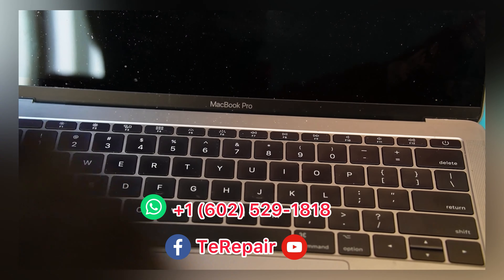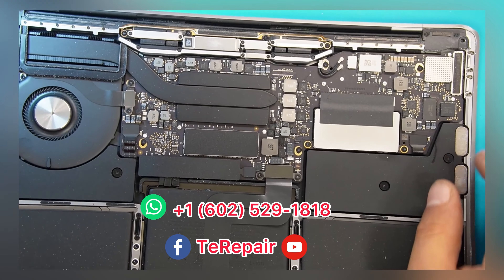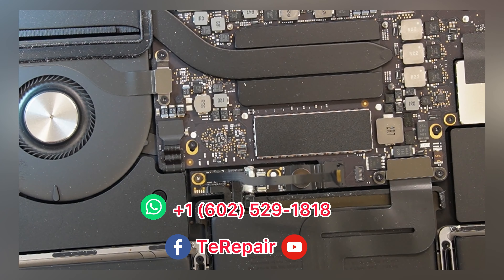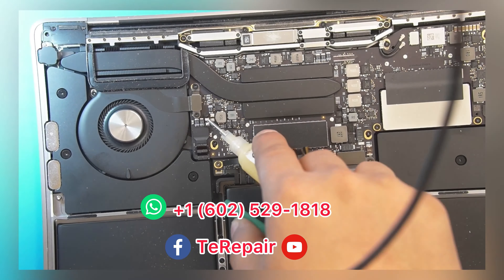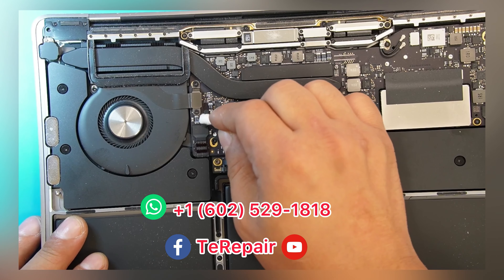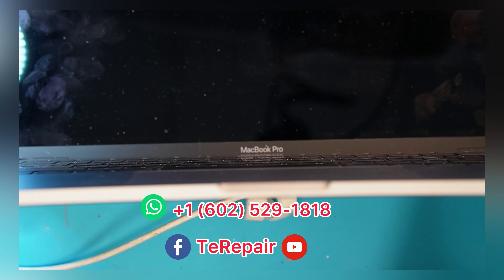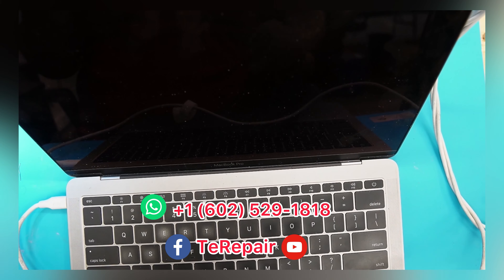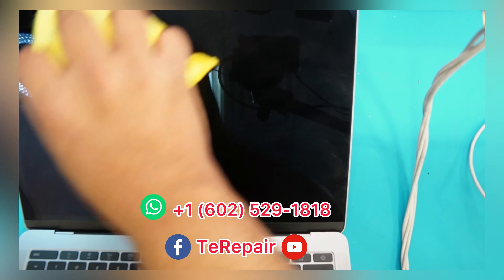Macbook Pro no power no image not turning on mac book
Hello guys, David, today. We have this MacBook Pro with no power. If you need to fix anybody device. Any computer, Game system, cell phone or any other Electronics device with no power liquid damage. We are here in Phoenix Arizona. Located with four stores ready to help you.